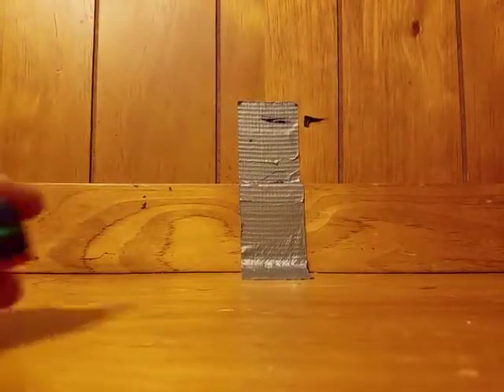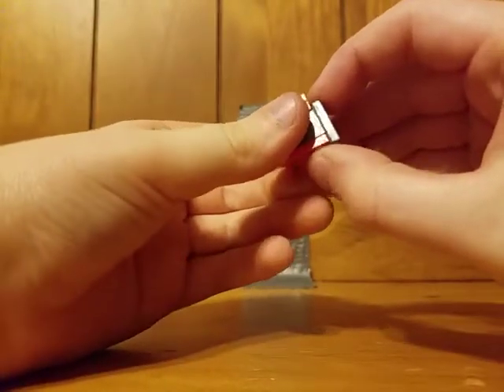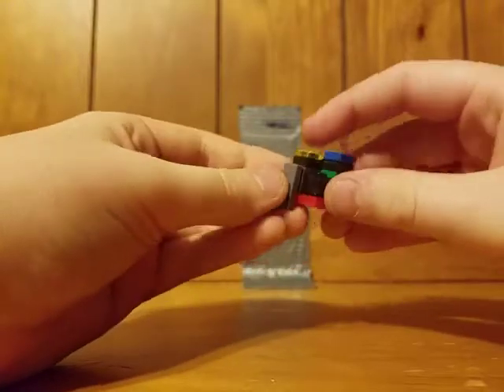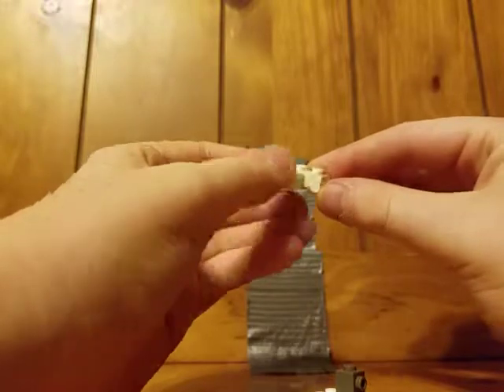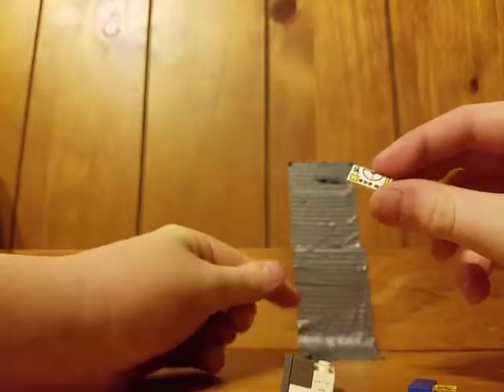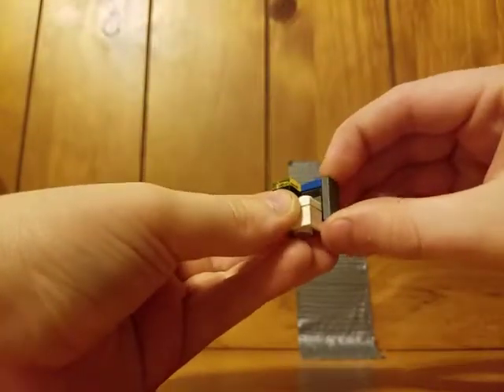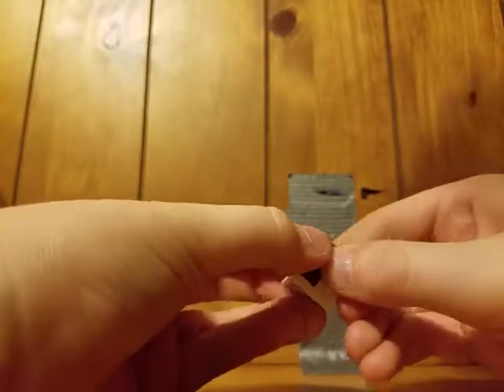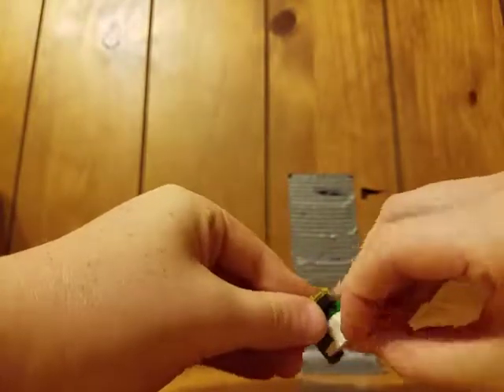Lego Teny Puzzle